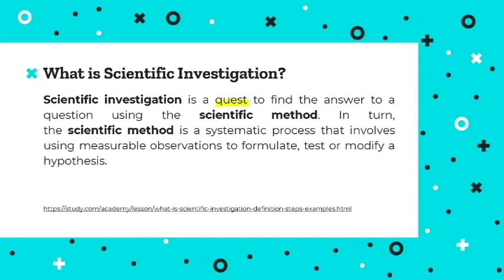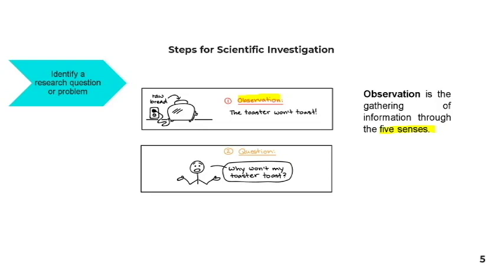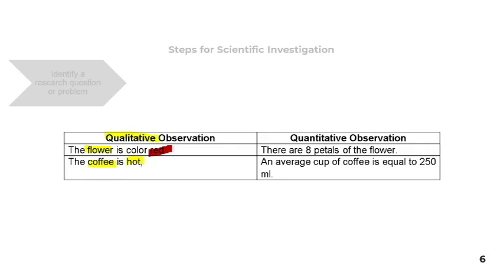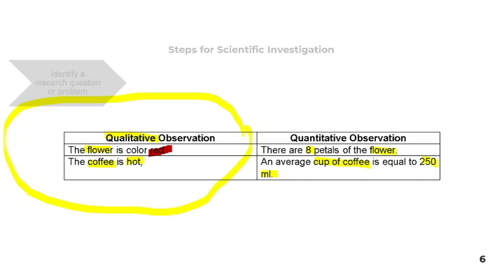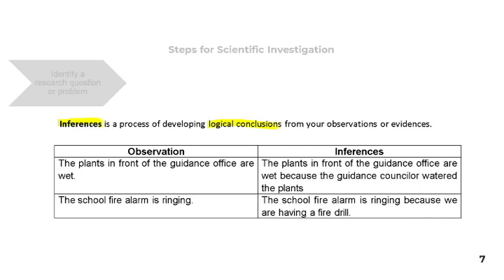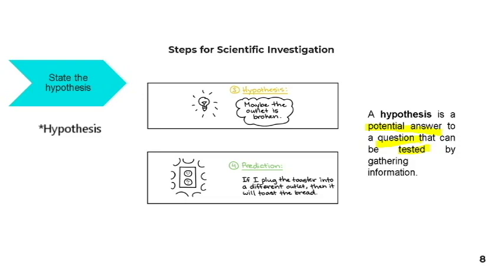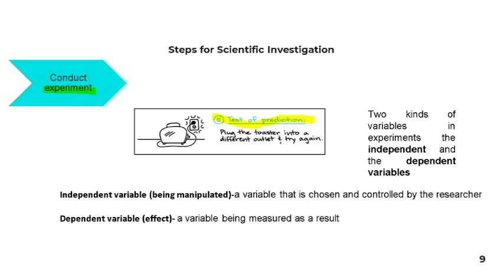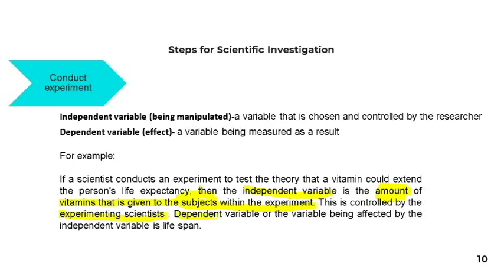Scientific Investigation (Part 1/2)│Science for Grade 7 │Richard Balicat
This video will help you understand the scientific method.